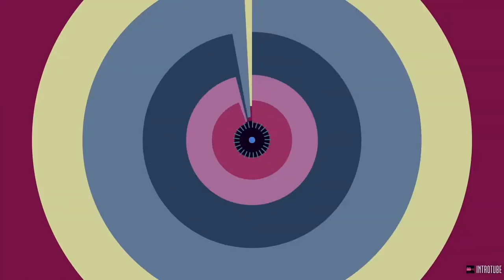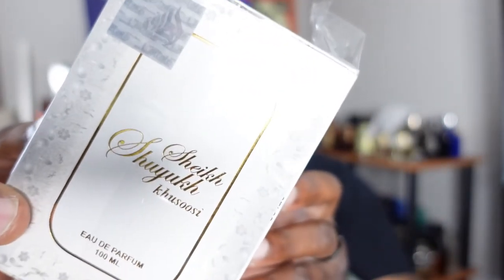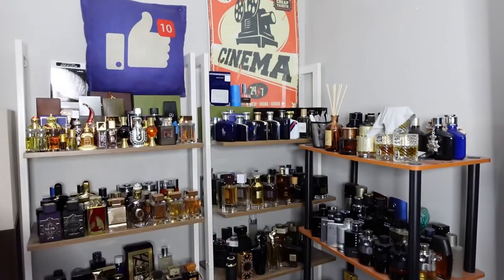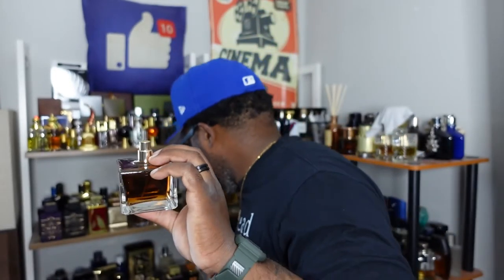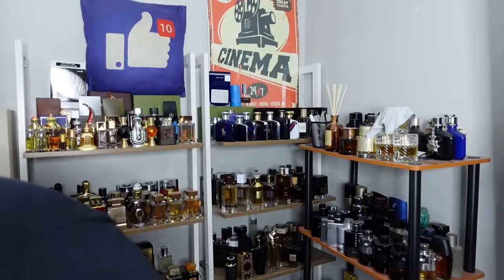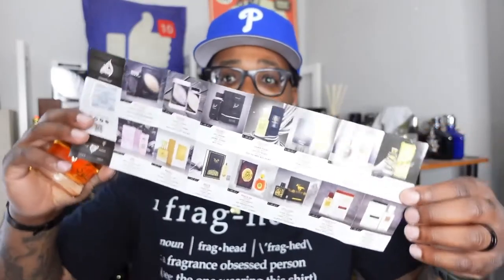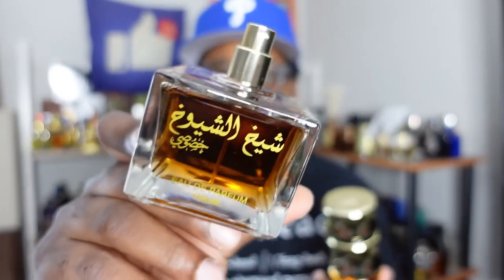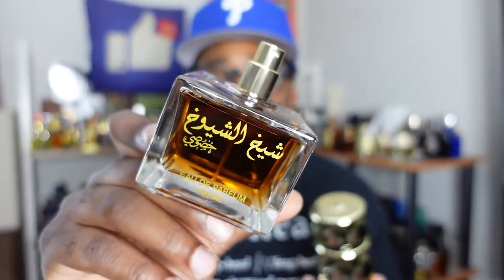UNBOXING SHAARI BY LATTAFA AND SHEIKH SHUYUKH KHUSOOSI |are they good ?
What’s up guys back with another unboxing video this time we’re talking LATTAFA fragrances loving these ones for sure let me know if you guys have smelled them all was purchased from eBay !